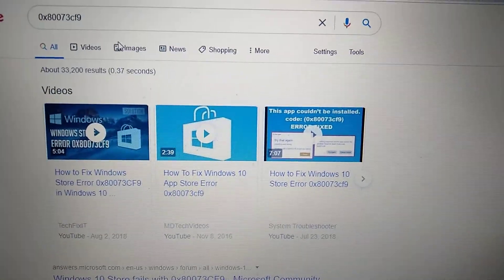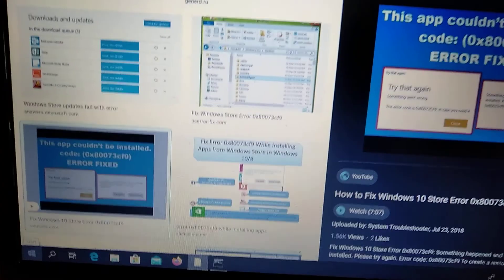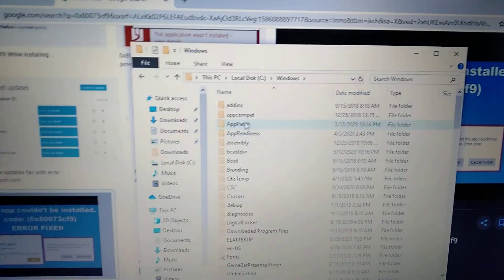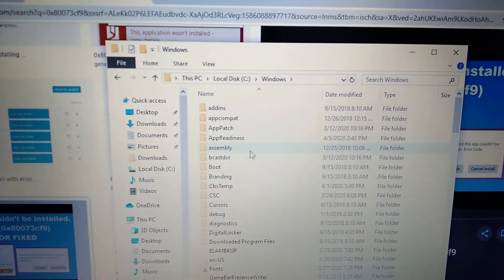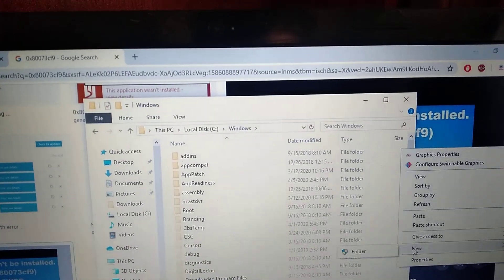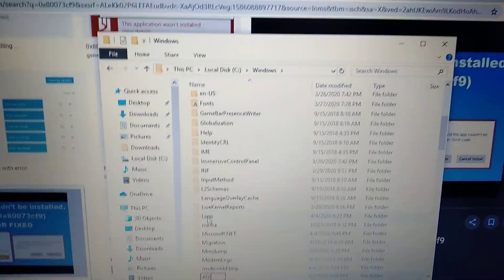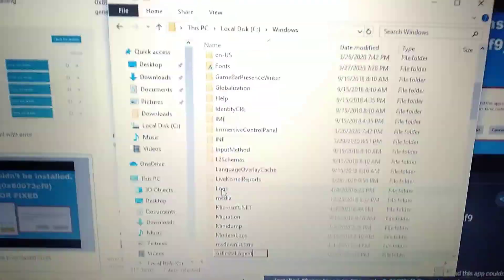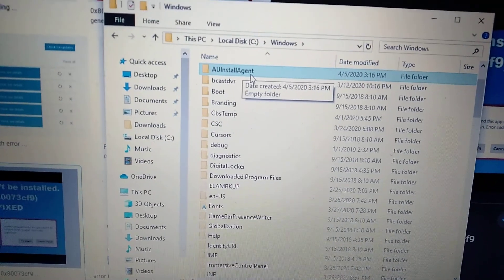How To Fix App Store Error 0x80073cf9 In Windows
If you don't know How To Fix App Store Error 0x80073cf9 In Windows, this video is for you.